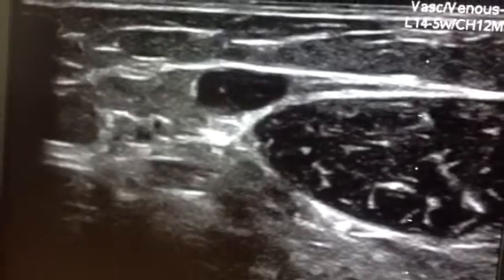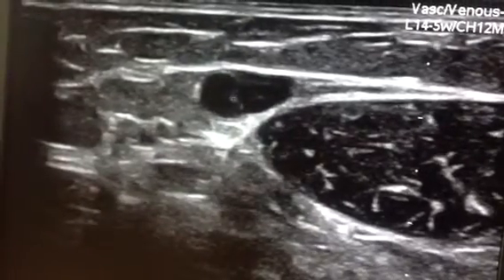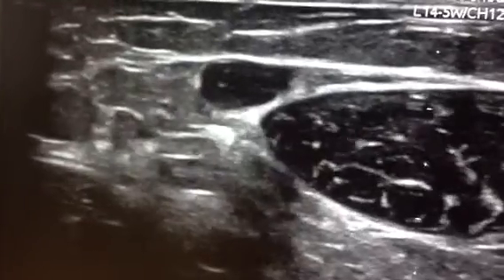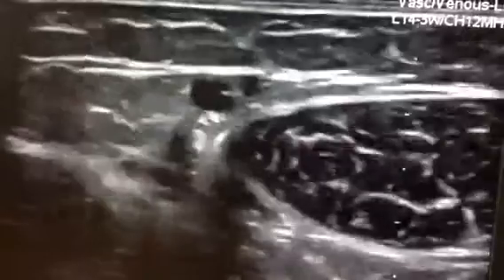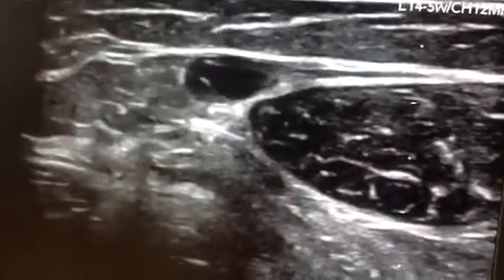IMG 2209 -Incompetent Valve in a Dilated Vein - Dr. Kamran of Scarless Vein Care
Dr. Kamran of Scarless Vein Care points out through traditional and color ultrasound an incompetent valve. Video shows blood flow moving back and forth in both directions due to an incompetent valve.

Call today for a Free Consultation
910-798-LEGS or 855-4VEINCARE
Please visit scarlessveincare.com for more valuable information

Nice Legs, Dr. Kamran